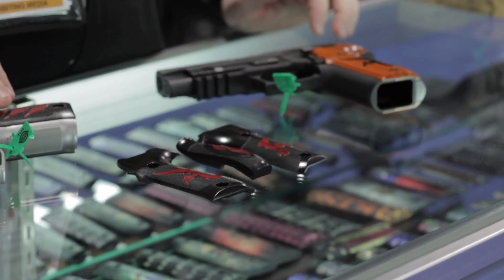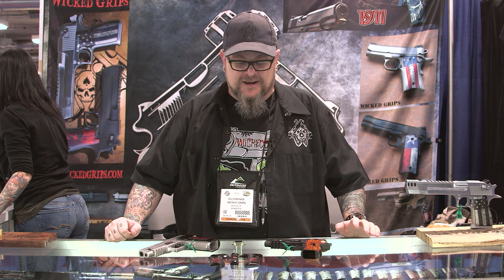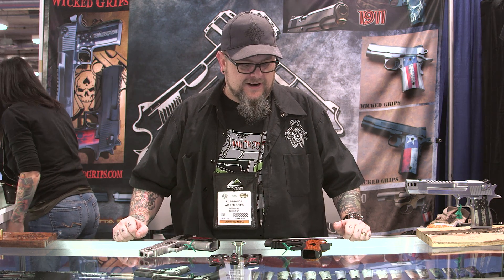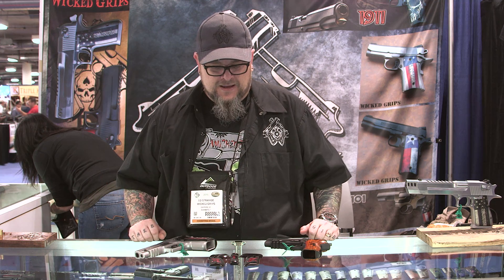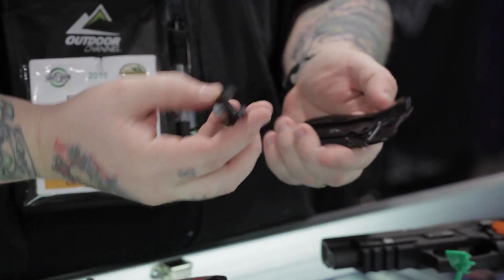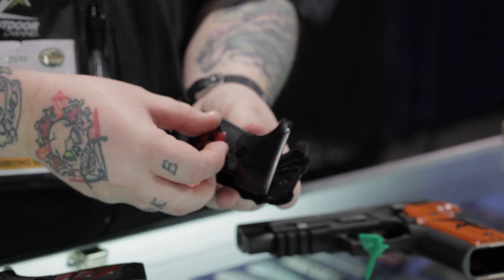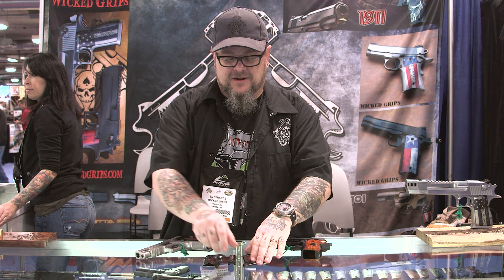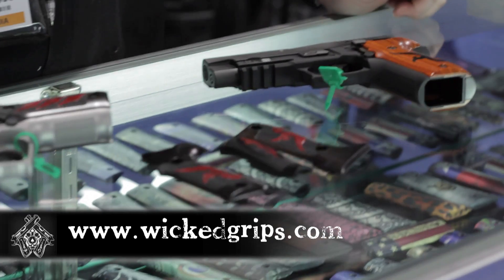Wicked Grips Sig 226 QuickTime H 264 1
Wicked Grips at SHOT show 2015! Debuting new SIG 226 grips